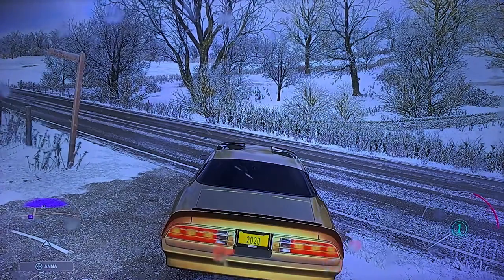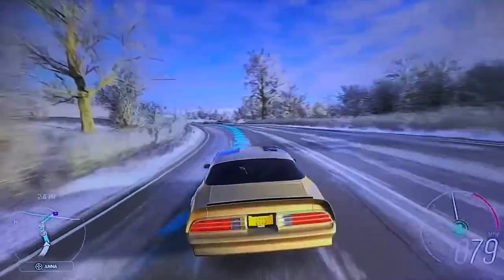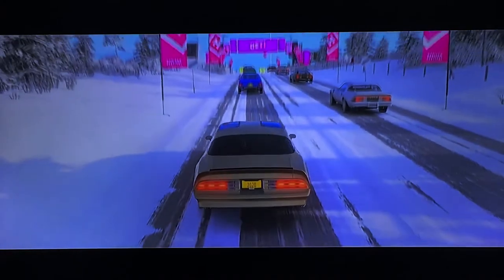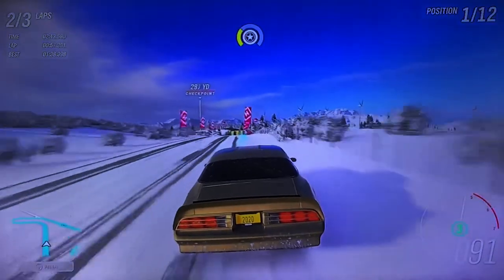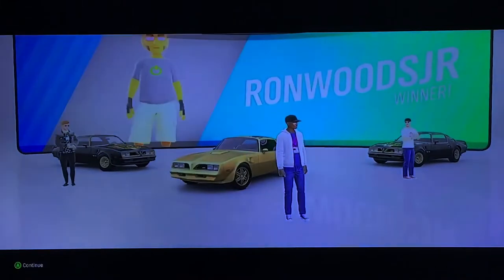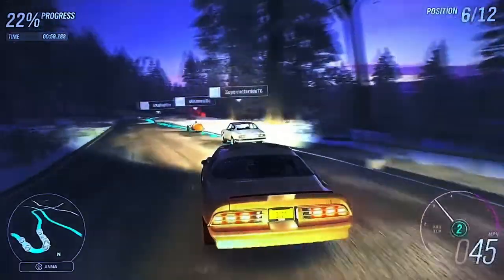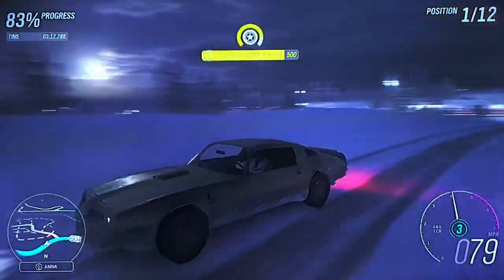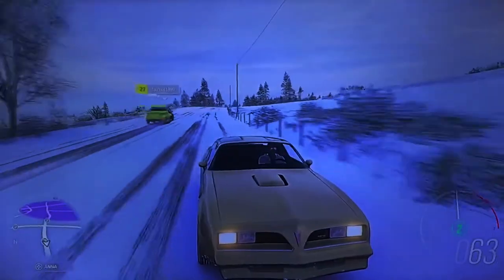Golden Bandit (Street Race Reservoir Run) - Firebird Trans AM - Forza Horizon 4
We are going to take out this golden Pontiac Firebird Trans AM, we also compete in 2 competent races. One that is a horizon regular and the other which was a street race.

Forza Horizon 4 is a 2018 racing video game developed by Playground Games and published by Microsoft Studios. It was released on 2 October 2018 on Xbox One and Microsoft Windows after being announced at Xbox's E3 2018 conference. The game is set in a fictionalised representation of areas of Great Britain. It is the fourth Forza Horizon title and eleventh instalment in the Forza series. The game is noted for its introduction of changing seasons to the series. Forza Horizon 4 is a racing video game set in an open world environment based in a fictionalised Great Britain, with regions that include condensed representations of Edinburgh, the Lake District (including Derwentwater), and the Cotswolds (including Broadway), among others, and features currently over 670 licensed cars. The game features a route creator which enables players to create their own races. The game takes place in a synchronised shared world, compared to the AI-driven 'drivatars' from its predecessors, with each server supporting up to 72 players. The game is also playable in offline mode.

About: This series is all about racing with old and new cars in every season. We can take on racers in any topic there is in this game. We can do races, activities, side missions and more. There is a chance that we can do anything in this series wether it's singleplayer or multiplayer. This series will make you extremely excited like I am.

Want to see full videos of one content together? Click on this playlist to see more!